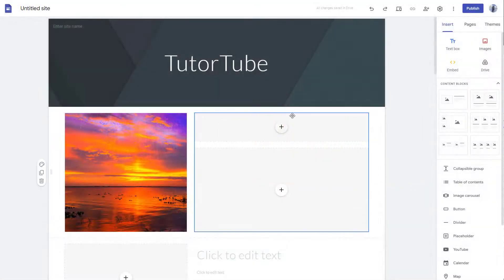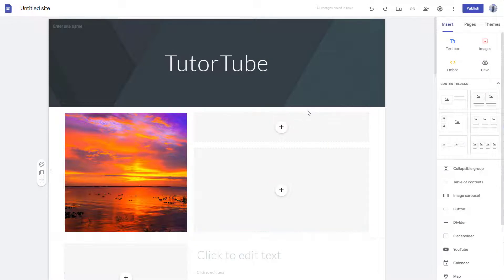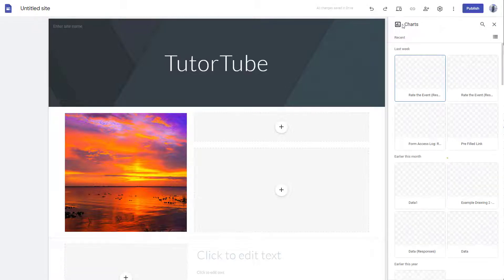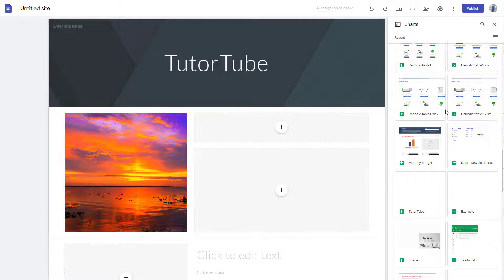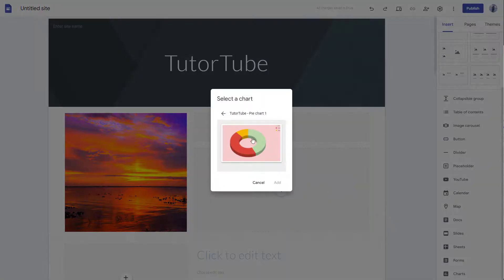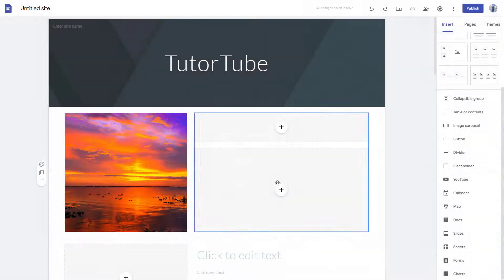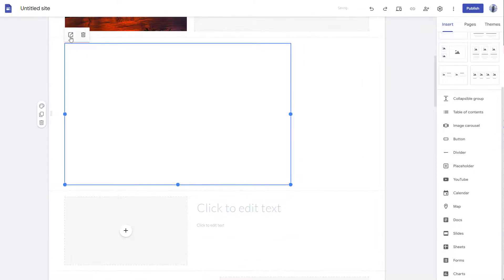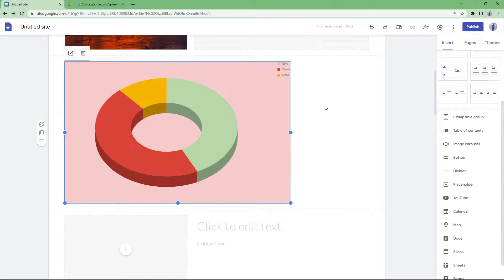Google Sites Tutorial - Lesson 32 - Inserting Charts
In this tutorial, we will be discussing about Inserting Charts in Google Sites